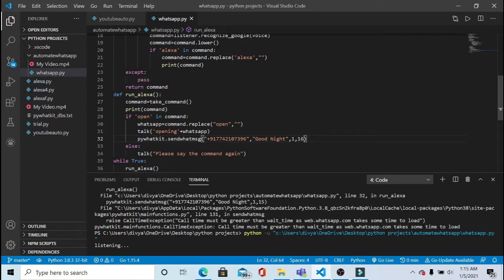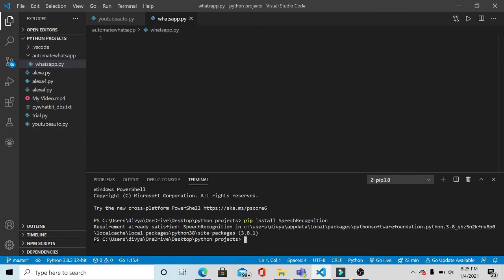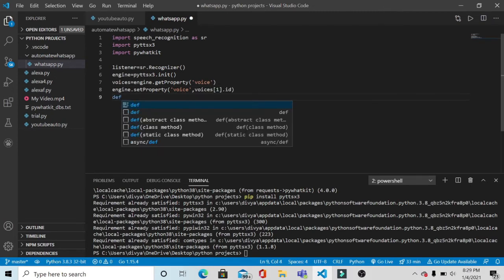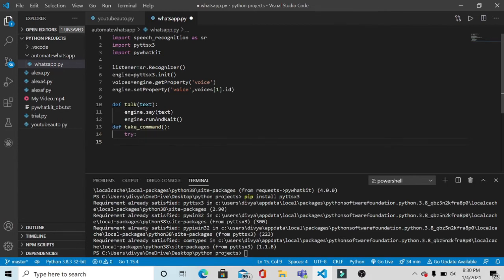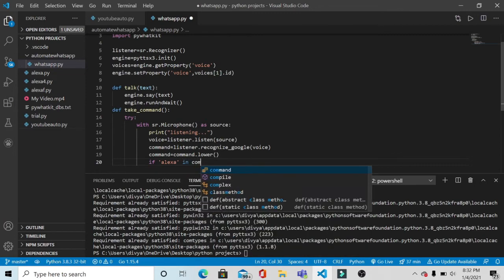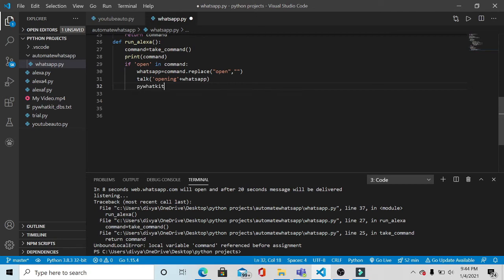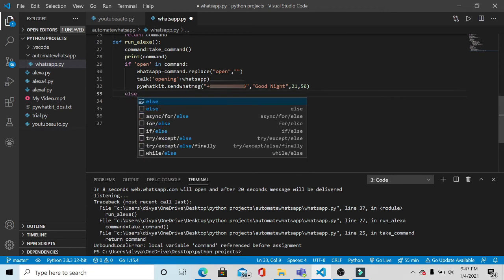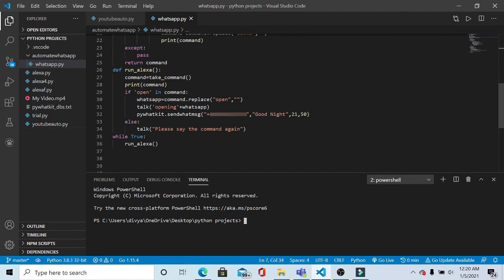Automate WhatsApp with Python| Virtual Assistant | 100%Working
In this video we had write a script in python to automate the WhatsApp. We had used three library/packages of python.
1-SpeechRecoginition -- Library for performing speech recognition, with support for several engines and APIs, online and offline.

2-pyttsx3 -- It is a text-to-speech conversion library in Python. Unlike alternative libraries, it works offline, and is compatible with both Python 2 and 3.

3-pywhatkit.sendwhatmsg -- This will play the first video that appears upon searching "Python" on YouTube.

☞ Are you preparing for Software developer role 💻 in big product based companies?